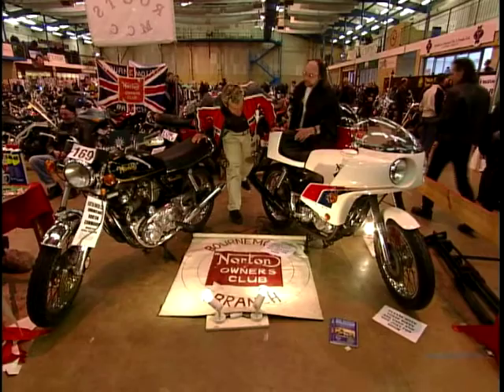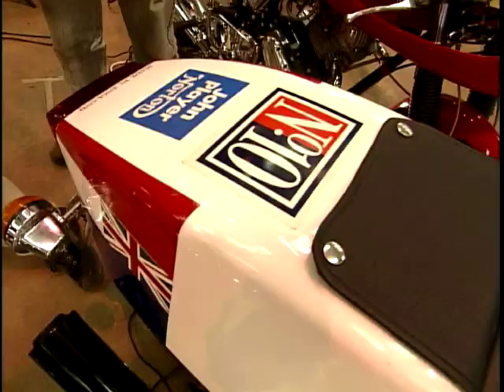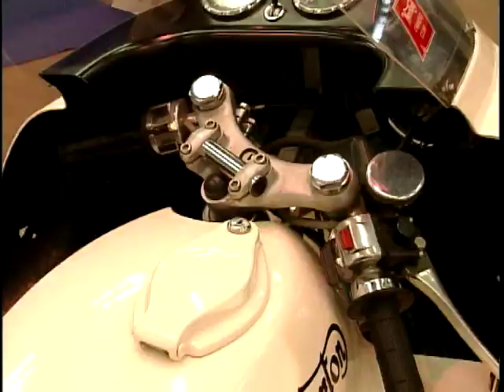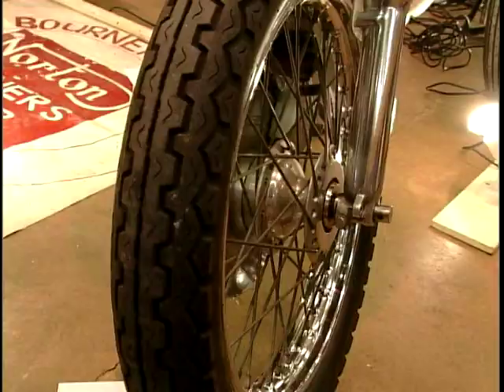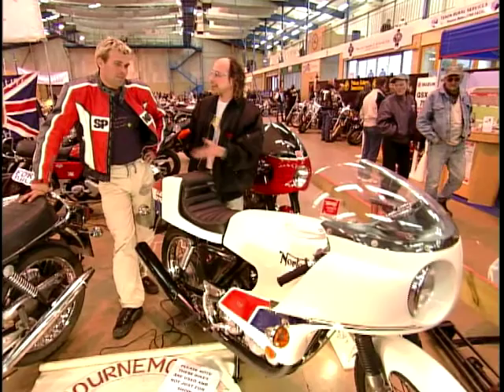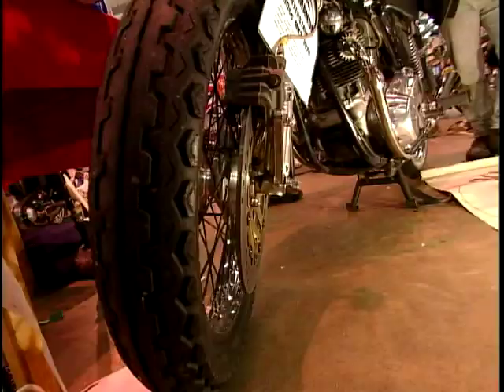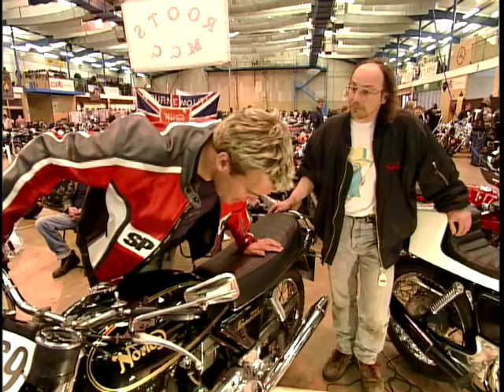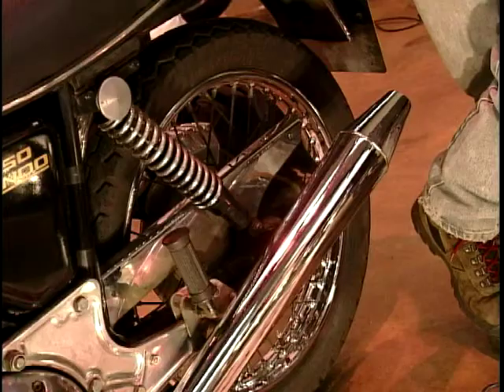Norton Commando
Stuart Evens is at the Norton Owners Club event and has a look at some Norton Commando's